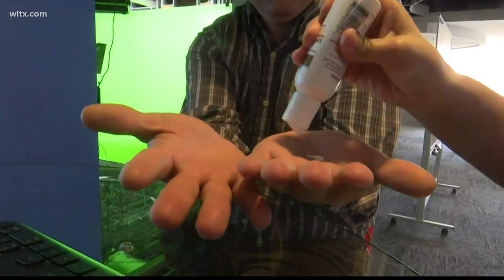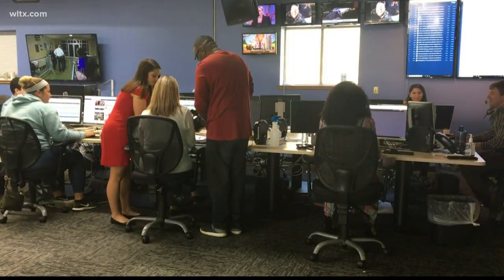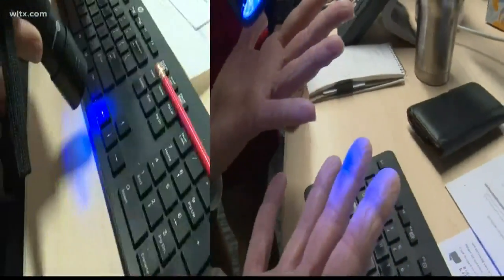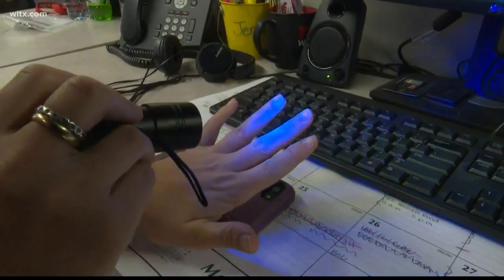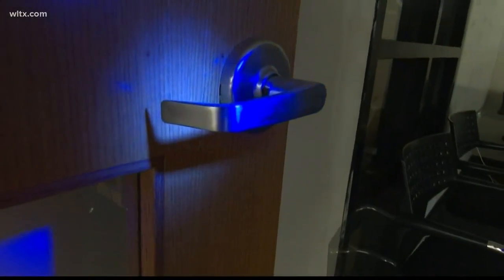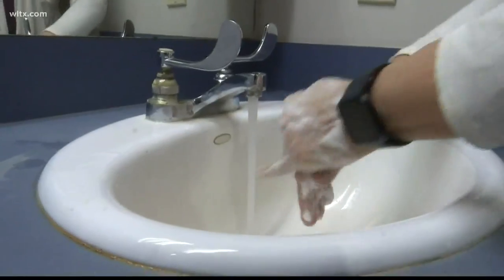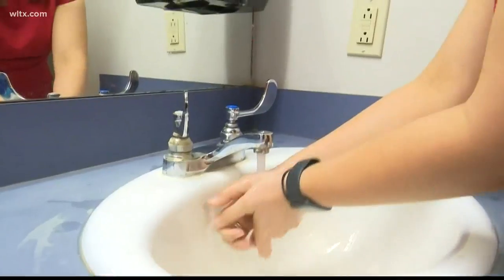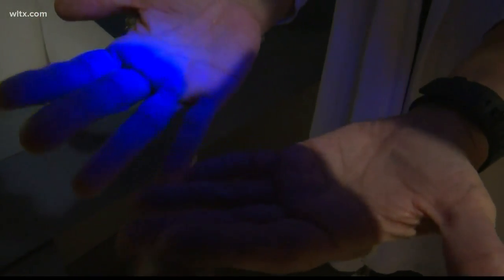Experiment shows how fast germs can spread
How fast do germs spread?  Faster than you think.